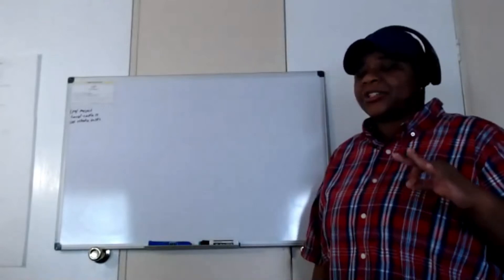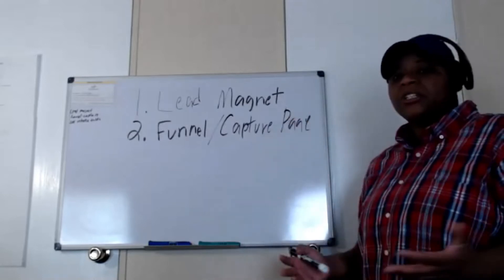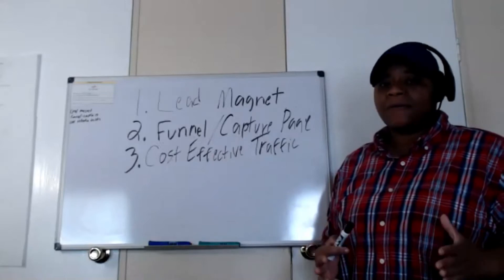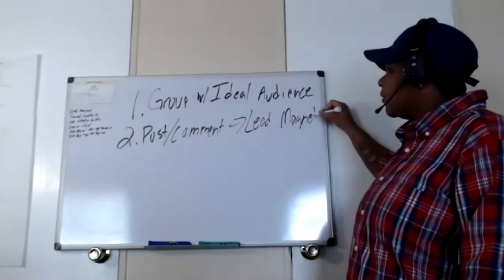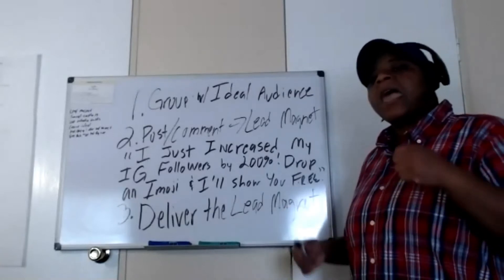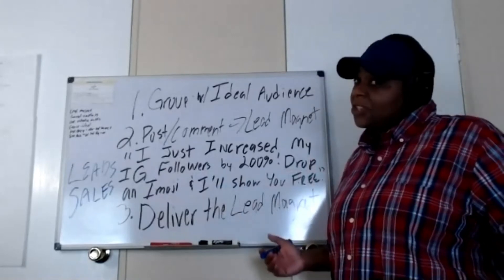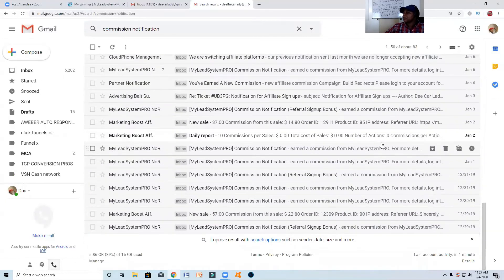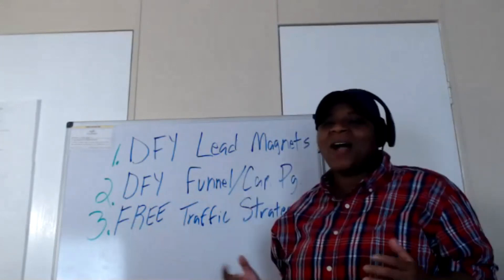How to Build an Email List From Scratch - [FREE Traffic]👉]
Click above to see what I use to Build an email list fast! includes the DFY Lead magnets and funnels and capture pages.

In this video i show you How to Build an Email List From Scratch with Free traffic! You know what they say, "Money is in the list". That sounds all well and good, but folk often don't tell you how to build an email list.
I show you the 3 basic things that you need when understanding how to build an email list from scratch. Once you know how to build an email list from scratch, you are growing your business from day 1.

Watch  "My Lead System Pro Review - [60 Day Results]"

★★TOOLS I USE PLUS BONUSES★★

- Give FREE Vacations away to Increase Your Sales Plus BONUSES